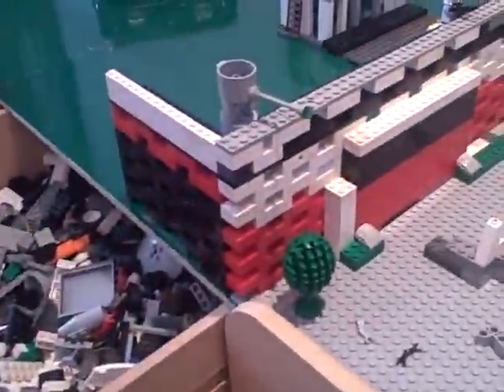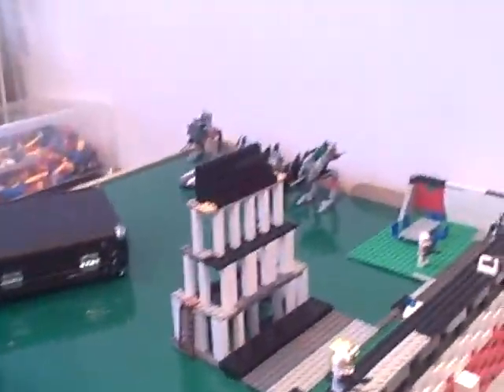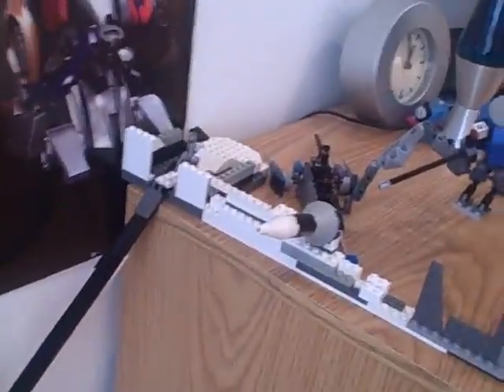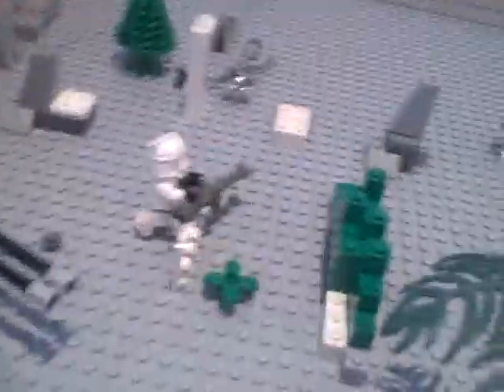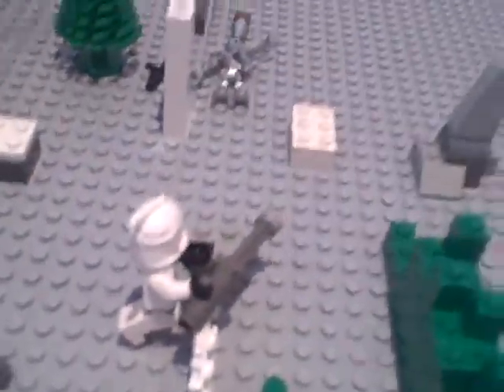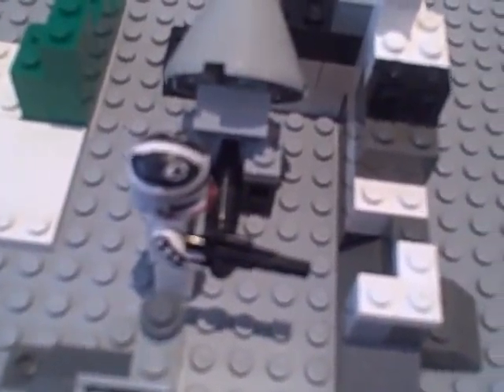lego clone base